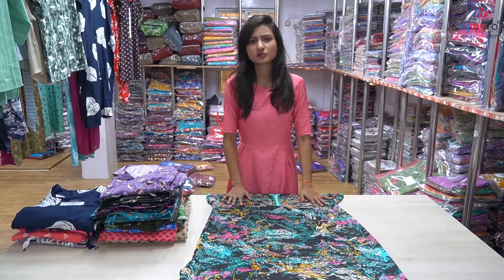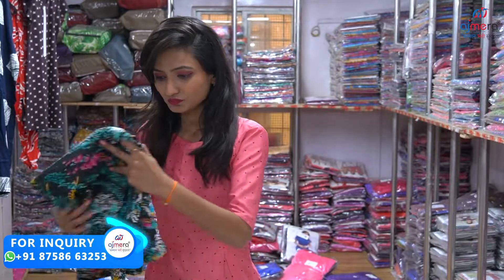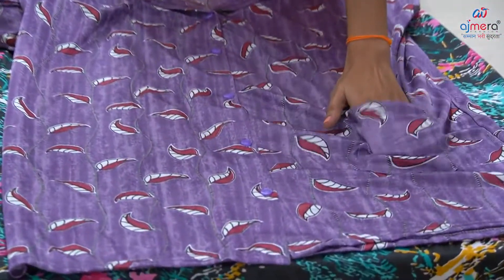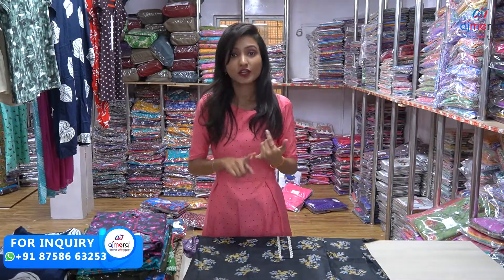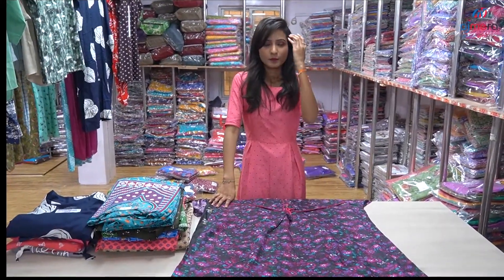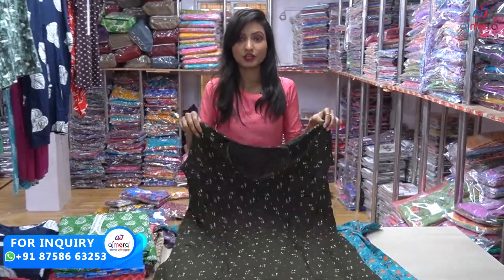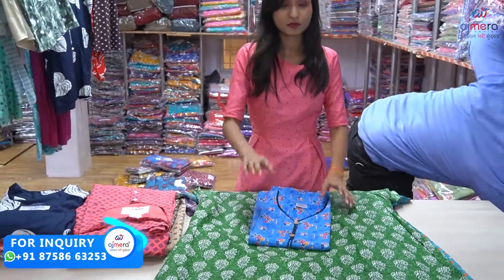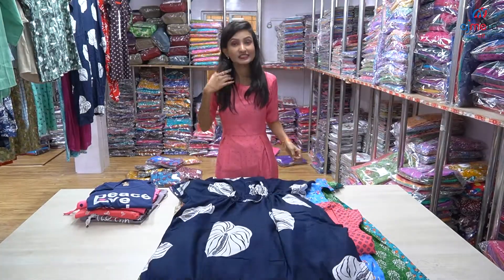నైట్ డ్రెస్ హోల్ సేల్ మార్కెట్, Nighty Biggest Manufacturer in Surat, Chepaest Wholesale Market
nighty wholesale market
nighty wholesale market in kolkata
nighty wholesale
nighty wholesale market in chennai
nighty wholesale market erode nighty wholesale market in mumbai
nighty wholesale market in coimbatore
nighty wholesale market in madurai
nighty wholesale market hyderabad
nighty wholesale market in delhi
nighty wholesale market in bangalore
nighty wholesale in madurai
nighty wholesale market tamil nadu
nighty wholesale rate
nighty manufacturer in kolkata
nighty manufacturer
nighty manufacturers in tamilnadu nighty manufacturing business
nighty manufacturers in erode
nighty manufacturer in mumbai
nighty manufacturer in surat
nighty manufacturers
in hyderabad nighty manufacturers in chennai
nighty manufacturers in coimbatore
nighty manufacturer in west bengal
nighty manufacturer in jaipur
nighty manufacturer in santipur
nighty manufacturer in delhi
cotton nighty
cotton nighty online shopping
cotton nighty wholesale market
cotton night dress
cotton nighty design
cotton nighty
cotton night suit for ladies
cotton nighties wholesale online
cotton night suit haul
cotton nighty wholesale market hyderabad
cotton night suit
cotton night dress
cotton nighty haul
cotton nighty material wholesale
Nighty wholesaler
Nighty manufacturer
Nighty supplier
Nighty exporter
Nighty trader
Nighty distributor
Cotton nighty supplier
Cotton nighty manufacturer
Cotton nighty wholesaler
Cotton nighty distributor
Cotton nighty exporter
Cotton nighty trader
Night suit supplier
Night suit  manufacturer
Night suit wholesaler
Night suit distributor
Night suit  exporter
Night suit trader
night suit wholesale market
night suit wholesale market in delhi
night suit wholesale market kolkata
night suit wholesale market in mumbai
night suit wholesale
night suit wholesale market ludhiana
night suit wholesale ludhiana
night suit wholesale market in bangalore night suit wholesale market in ahmedabad
night suit wholesale market in surat
night suit wholesale market in erode
night suit wholesale in madurai
night suit wholesale market in tamilnadu
night suit wholesale market in chennai
nighty business in malayalam
nighty business at home in tamil
nighty business ideas
nighty business ideas tamil
nighty business at home in malayalam
nighty business in bengali nighty business ideas telugu
nighty business at home
nighty business kolkata
nighty business tamil
nighty business ideas malayalam
nighty business kannada
night dress women
night dress wholesale market
night dress wearing video
night dress wholesale
night dress wholesale market in hyderabad night dress wholesale market in tirupur
Nighty Manufacturer in Surat, Nighty Wholesale Market in Surat, Night Suit For Ladies |Ajmerafashion
wholesale nighty,
nighty gown manufacturer,
surat nighty market,
surat nighty manufacturers,
surat nighty material,
gown bazar,
chepest nighty,
wholesale ladies wear,
ulhasnagar nighty market,
ulhasnagar nighty wholesale market,
ulhasnagar nighty manufacturers,
surat nighty wholesaler,